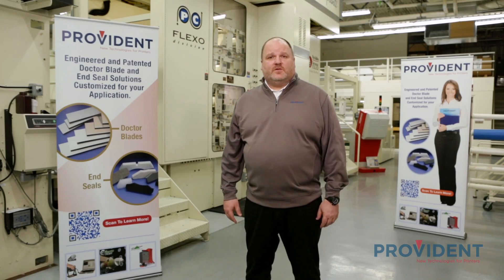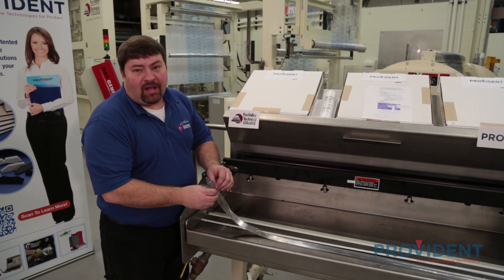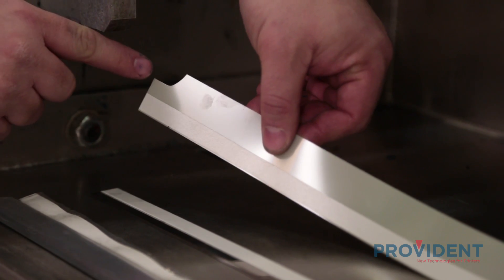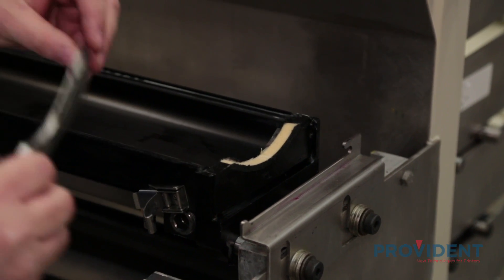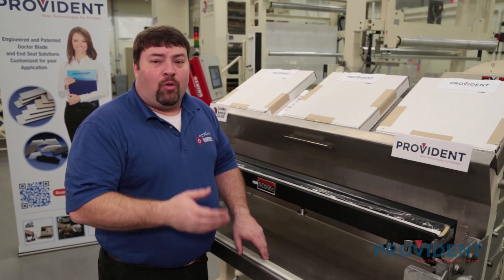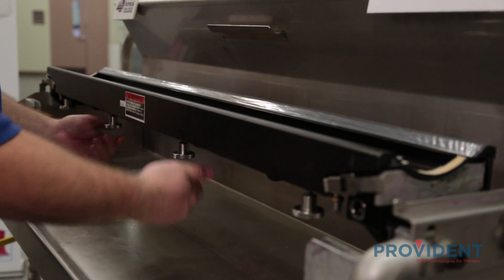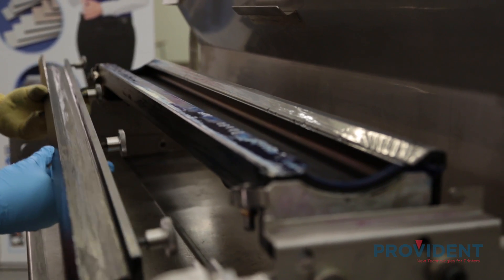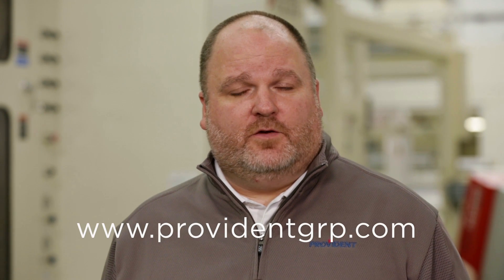Provident Press-Room Solutions Part 2 - Changing Blades with Less Mess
Andy Gillis and Randy Carter of Provident explain the tips and tricks for changing blades with less mess, live on site at the Fox Valley Technical College in Appleton, Wisconsin. This is part 2 of a 2 part series on press-room solutions for enclosed chamber systems